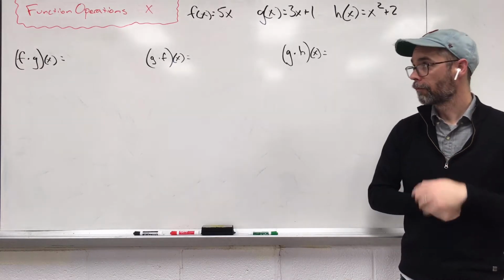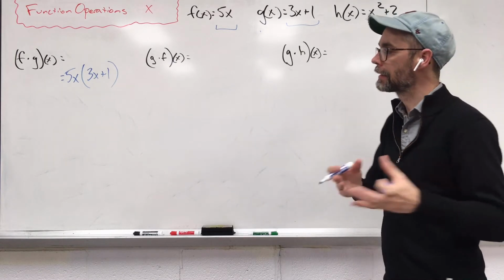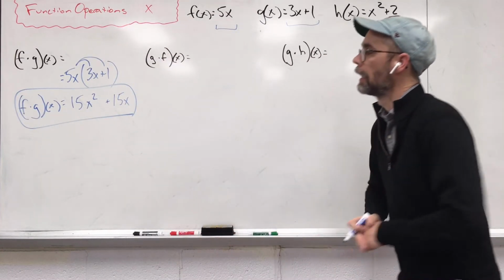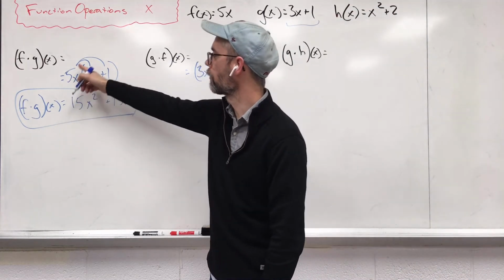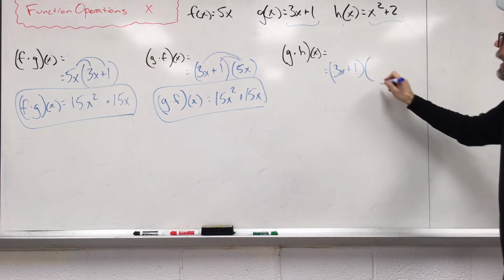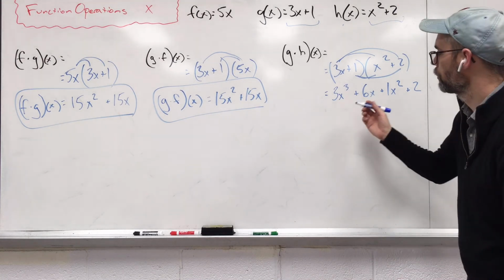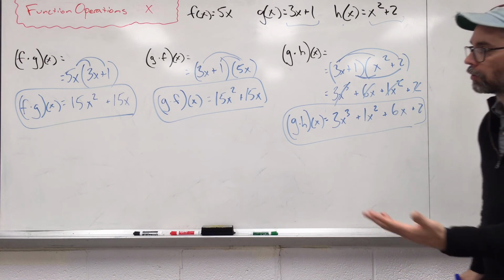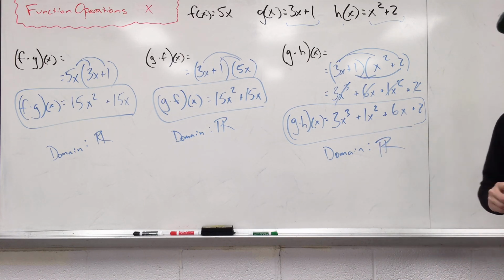Algebra: Function Operations with Multiplication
Algebra: Understand how to combine and simplify function operations with multiplication.